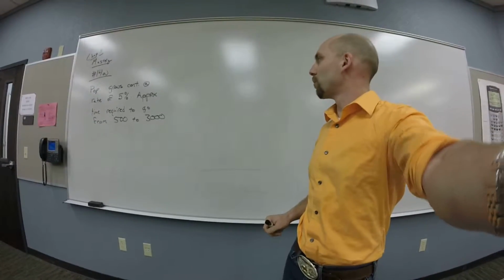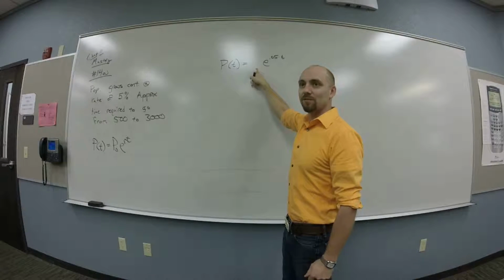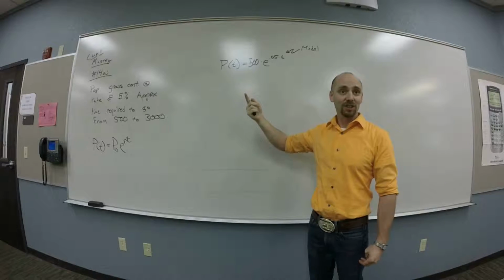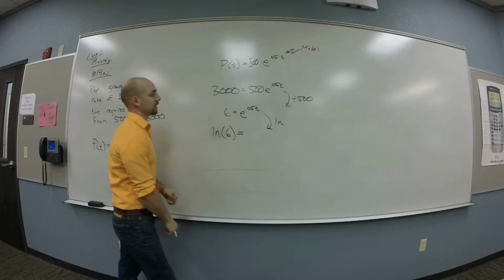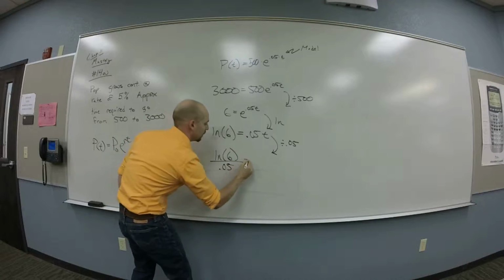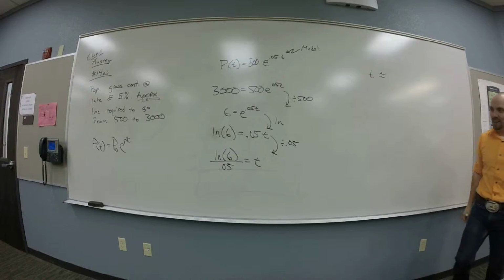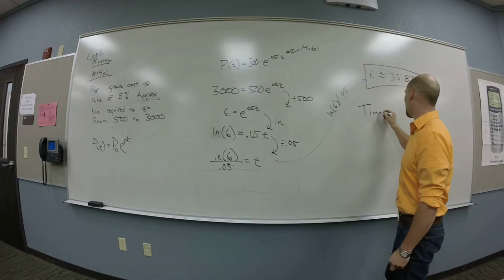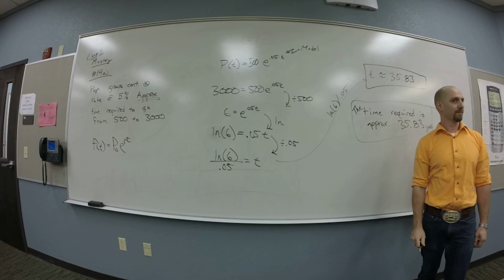Chap 11 Mastery